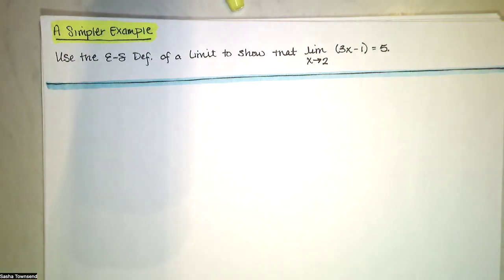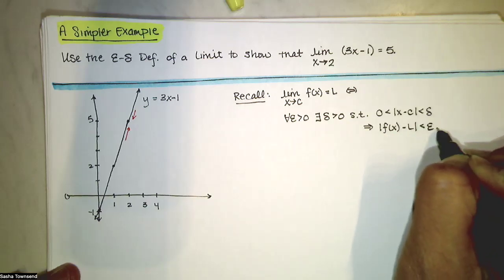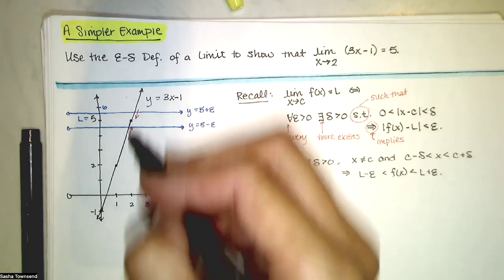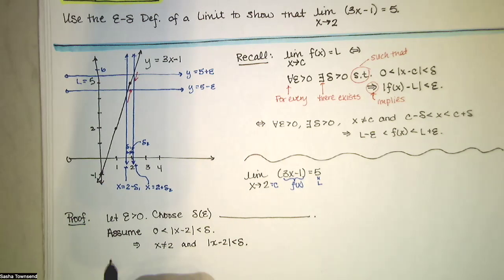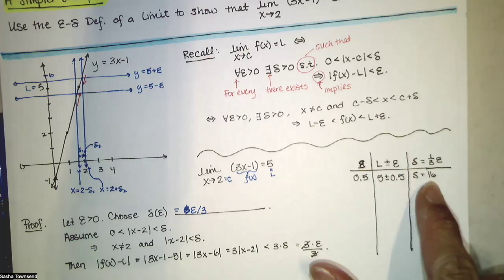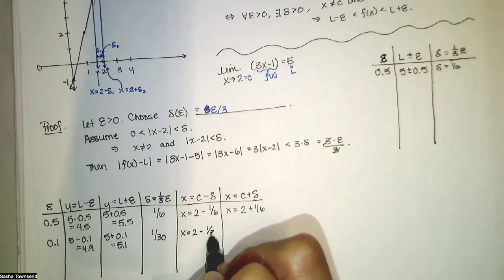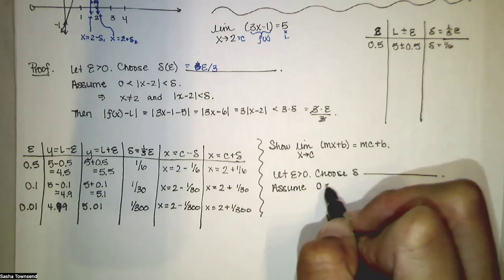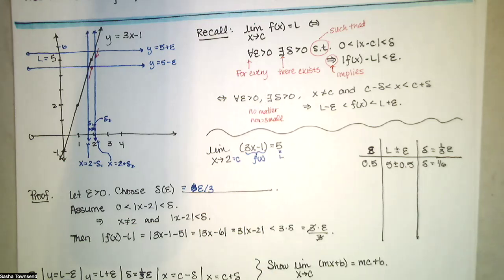1.3.2 Simpler Linear Example, Epsilon Delta Definition - Analytic Geometry and Calculus I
In this video, we look at a simpler example of the epsilon-delta definition of a limit. Here, the function is linear, and given by y=3x-1. We also find the relationship between epsilon and delta for y=mx+b in general.